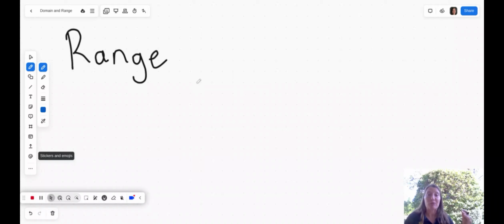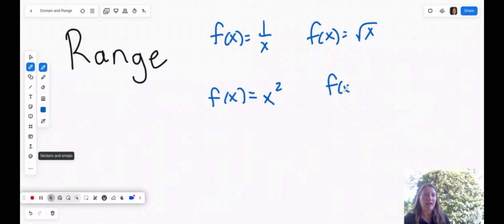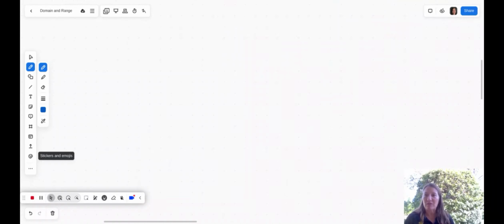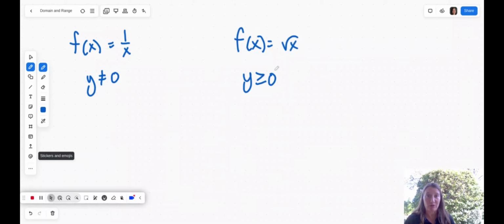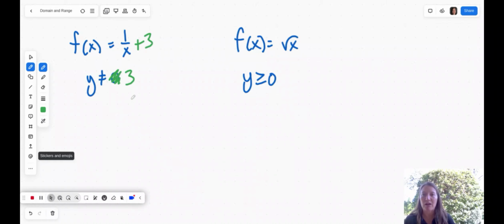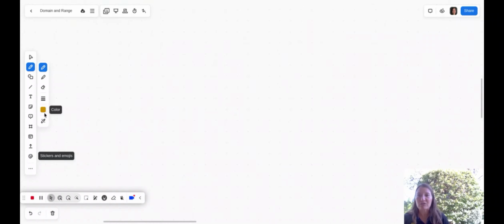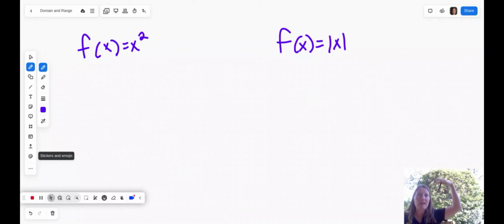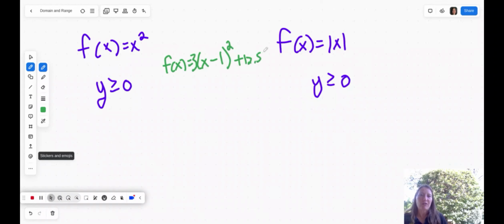Finding the Range of a Function (Algebra II, Precalculus) - One Minute Math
In this brief video, an explanation is given on how to find the range of a function presented algebraically. For a full explanation with more examples,